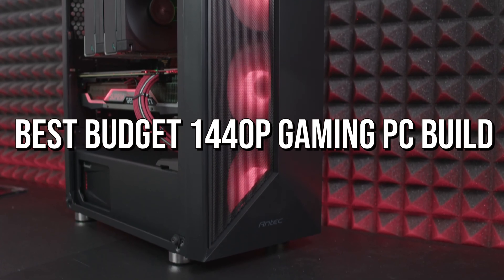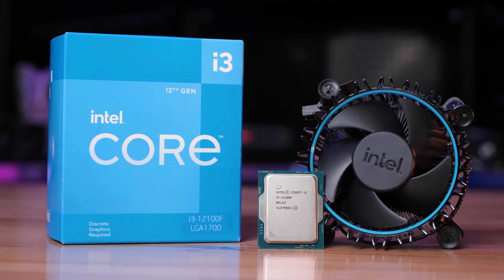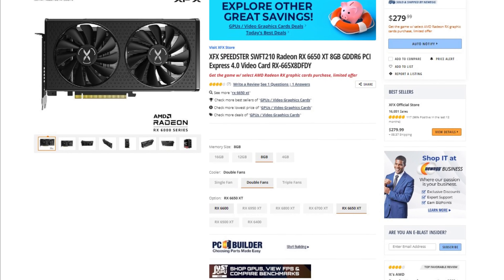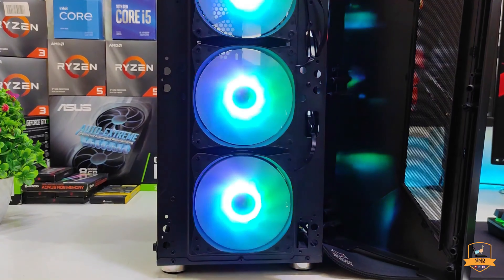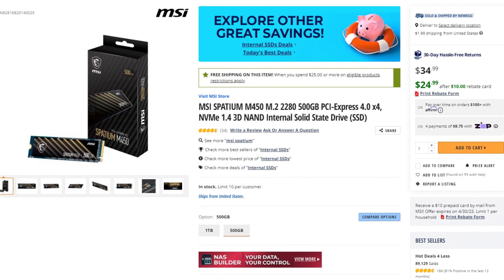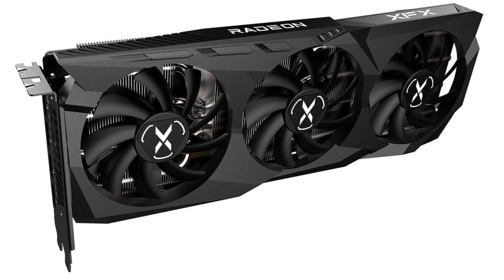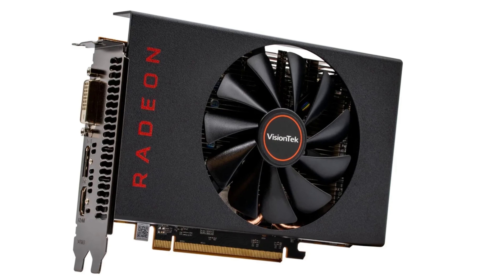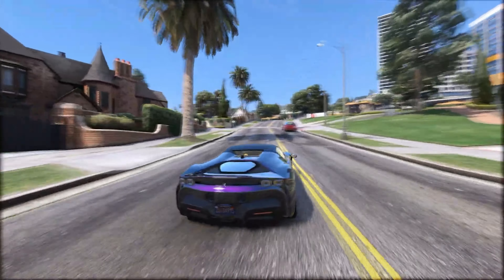Best "1440p Resolution" Value $650 GAMING PC Build in 2023 🤯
In this video, you will find (in my opinion) the best-value Gaming PC Build for around $650. Featuring the RX 6650 XT - I3-12100F
[ April 2023 ]

➜ Links to these Prebuilt Gaming PCs here:

🖥️ 1440p Gaming PC Build of the Video👇

✅ GRAPHICS CARD

✅ EXTRA CASE FAN (Not a Must)

-Recommended monitor
-Cheaper monitor alternative

✅ GRAPHICS CARD

✅ GRAPHICS CARD

🖥️Gaming Prebuilt PC's that I recommend buying for different budgets👇

✅1080p Gaming

✅1440p Gaming

✅4K Gaming

best budget 1440p / 1080p high fps gaming PC build in 2023

00:00 1440p Value PC Build
00:37 PC Components
01:46 GPU (Important For Gaming)
02:03 PC Components
03:01 How Good is it for 1440p?
03:22 How To Save Money
04:02 Upgrade for More Performance
04:43 Prebuilt PC At The Same Price
05:47 GET PERSONAL PC HELP